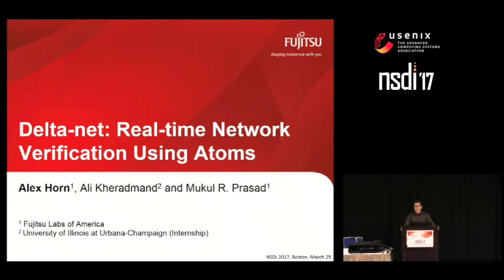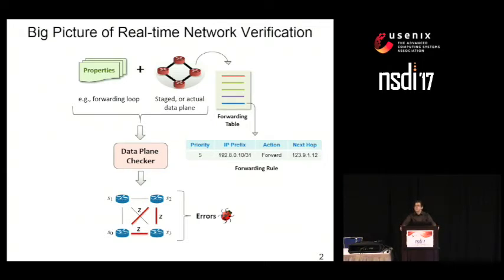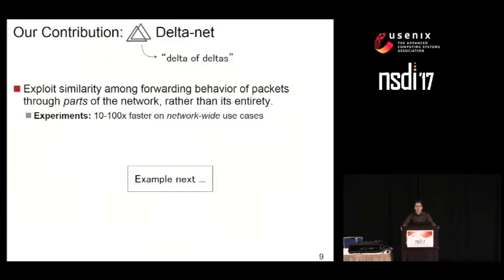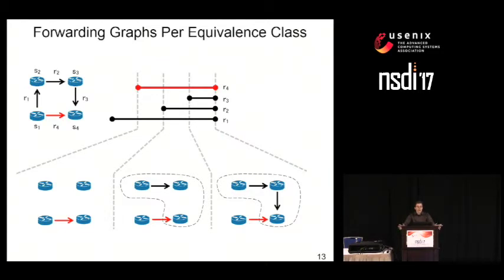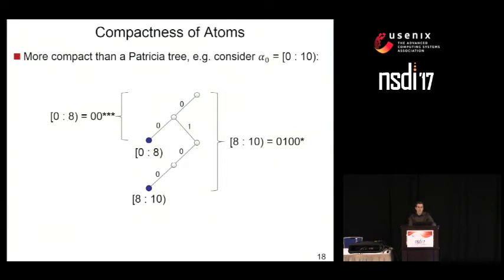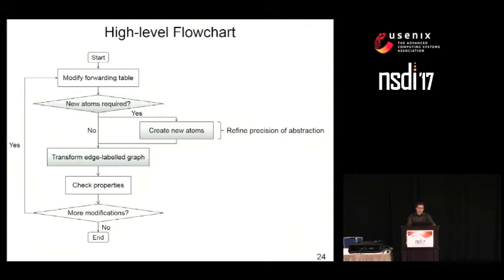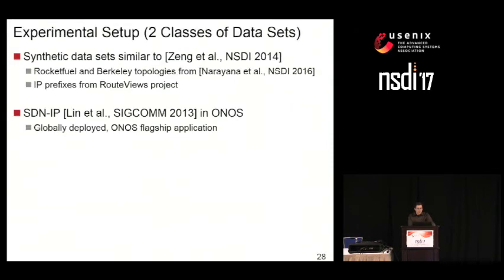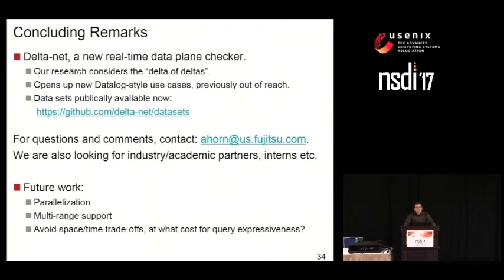NSDI '17 - Delta-net: Real-time Network Verification Using Atoms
Delta-net: Real-time Network Verification Using Atoms

Alex Horn, Fujitsu Labs of America; Ali Kheradmand, University of Illinois at Urbana–Champaign; Mukul Prasad, Fujitsu Labs of America

Real-time network verification promises to automatically detect violations of network-wide reachability invariants on the data plane. To be useful in practice, these violations need to be detected in the order of milliseconds, without raising false alarms. To date, most real-time data plane checkers address this problem by exploiting at least one of the following two observations: (i) only small parts of the network tend to be affected by typical changes to the data plane, and (ii) many different packets tend to share the same forwarding behaviour in the entire network. This paper shows how to effectively exploit a third characteristic of the problem, namely: similarity among forwarding behaviour of packets through parts of the network, rather than its entirety. We propose the first provably amortized quasi-linear algorithm to do so. We implement our algorithm in a new real-time data plane checker, Delta-net. Our experiments with SDN-IP, a globally deployed ONOS software-defined networking application, and several hundred million IP prefix rules generated using topologies and BGP updates from real-world deployed networks, show that Delta-net checks a rule insertion or removal in approximately 40 microseconds on average, a more than 10x improvement over the state-of-the-art. We also show that Delta-net eliminates an inherent bottleneck in the state-of-the-art that restricts its use in answering Datalog-style “what if” queries.